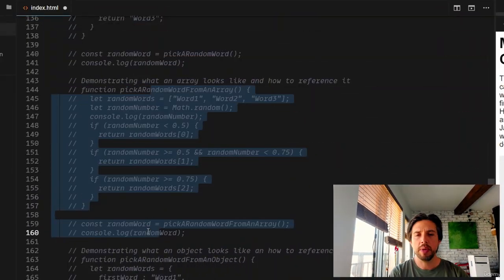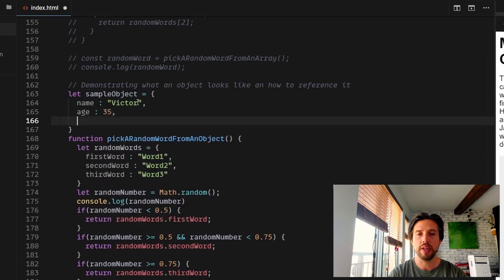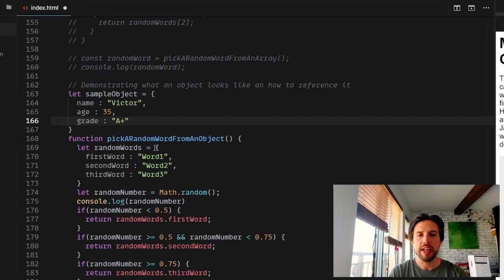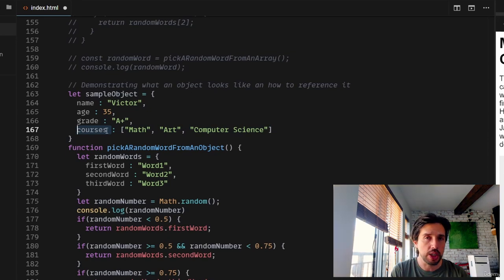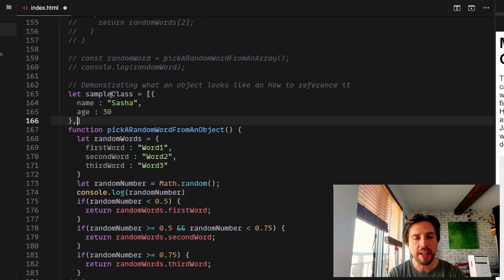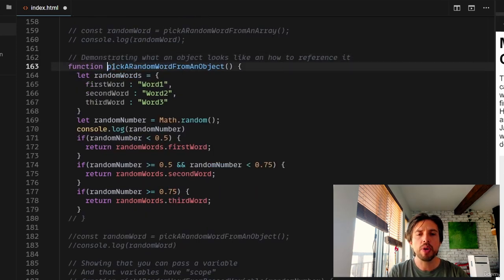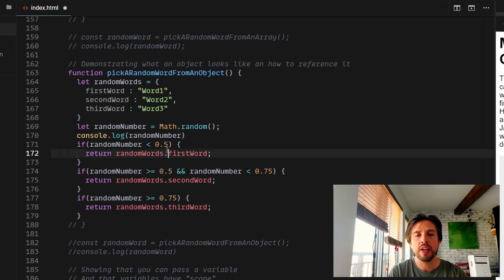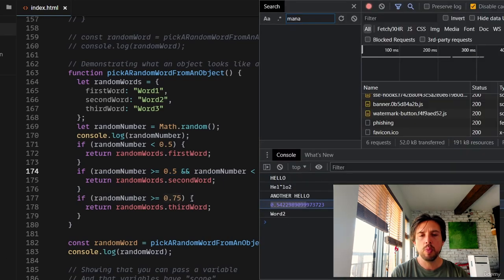1.16 - Writing Javascript 5 (Objects). Web Dev for GIS and Mapping